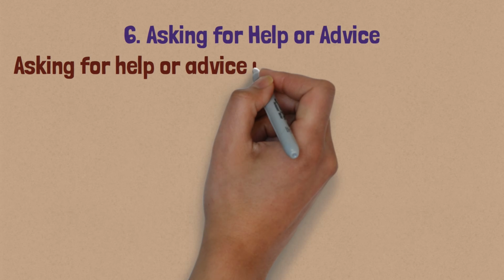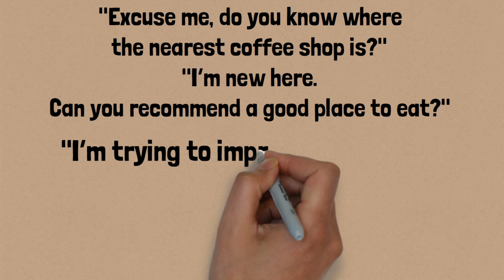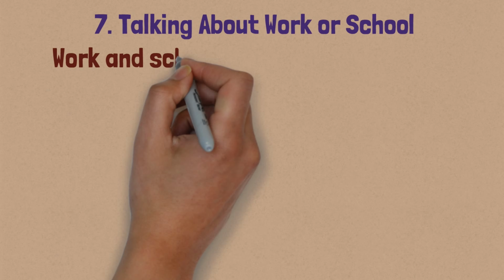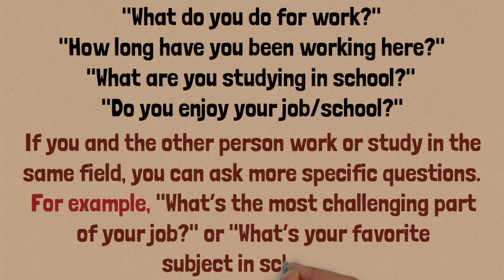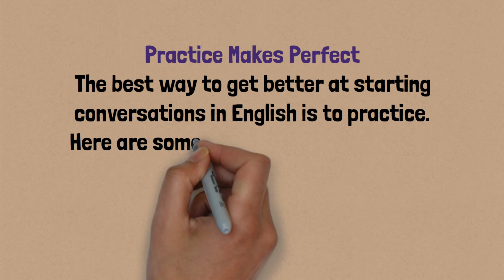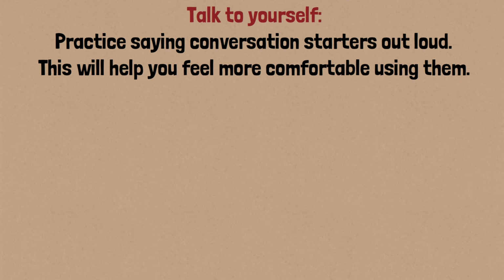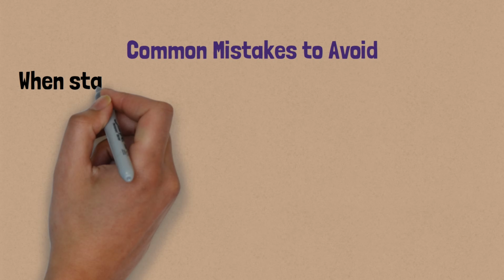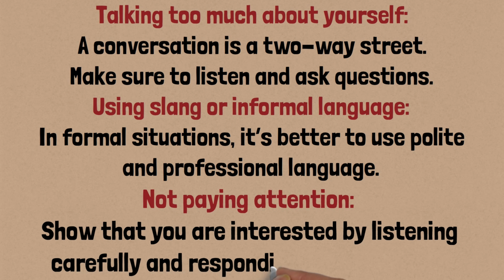Tired of Awkward English Conversations? Try These Conversation Starters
Tired of Awkward English Conversations? Try These Proven Conversation Starters

Starting a conversation in English can feel difficult, especially if you are not confident. But don’t worry! In this video, you will learn easy and effective conversation starters that will help you break the ice and speak with confidence. Whether you are talking to a stranger, a friend, or a colleague, these simple yet powerful English phrases will make your conversations smooth and engaging.

You will learn natural conversation starters used by native speakers.
You will feel more confident when speaking in English.
You will avoid awkward silences and keep conversations flowing.
You will understand how to respond to different conversation openers.
🚀 What You’ll Learn:
✔️ Best ways to start a conversation in English
✔️ How to ask questions that encourage responses
✔️ Phrases to use in different situations (formal & casual)
✔️ Common mistakes to avoid when starting a conversation
✔️ Tips to improve your English speaking skills

English learners who struggle with starting conversations
Anyone who wants to speak English fluently and naturally
People preparing for interviews, meetings, or social events
Students, professionals, and travelers looking to improve their communication skills
💡 Example Conversation Starters:
1️⃣ "How’s your day going?" – A simple way to begin a friendly chat.
2️⃣ "What do you think about [topic]?" – Great for starting a discussion.
3️⃣ "Have you ever been to [place]?" – Perfect for travel or culture-related talks.
4️⃣ "What’s your favorite way to spend a weekend?" – Helps to connect on a personal level.
5️⃣ "I love your [item]. Where did you get it?" – A compliment that opens up a conversation.

💬 Practice Tip:
Try using these phrases in real conversations or practice with a friend. The more you use them, the more natural you will sound!

📢 Let’s Connect!

✨ Happy Learning! Keep Speaking, Keep Improving! ✨